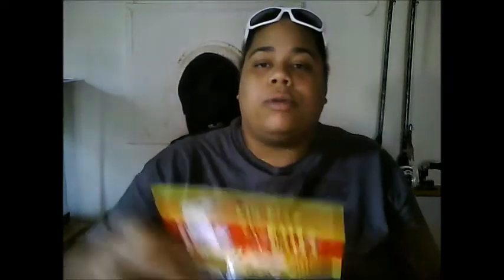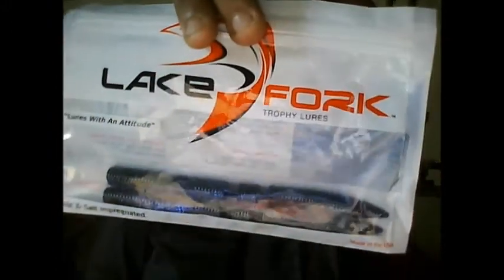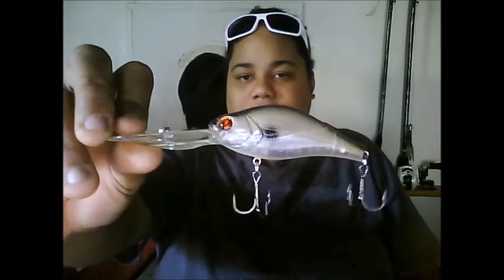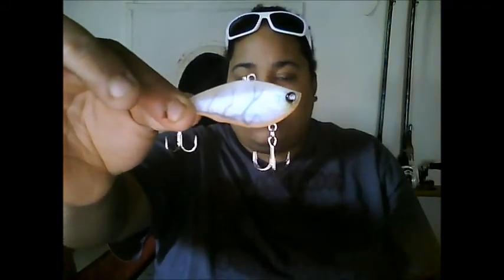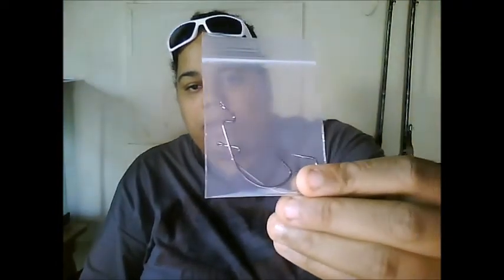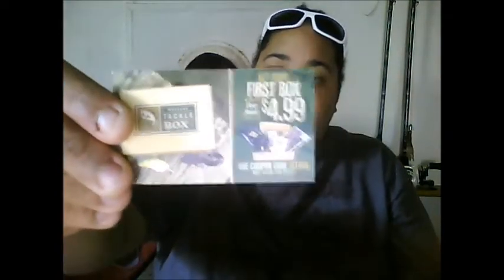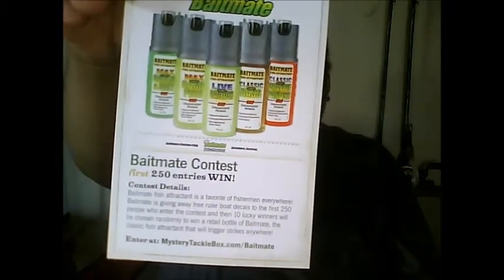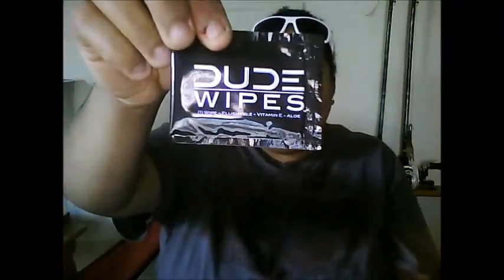mystery tackle box unboxing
october mystery tackle box unboxing